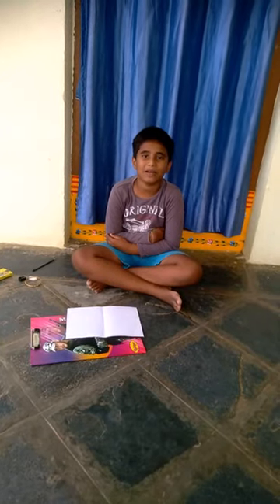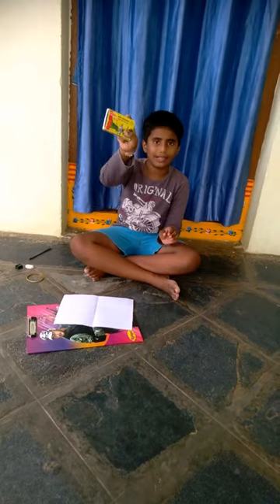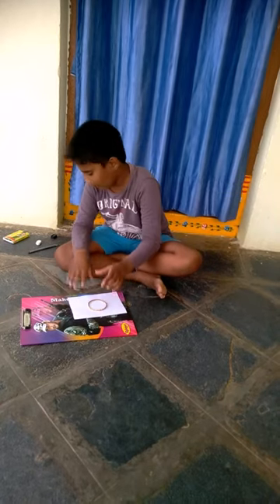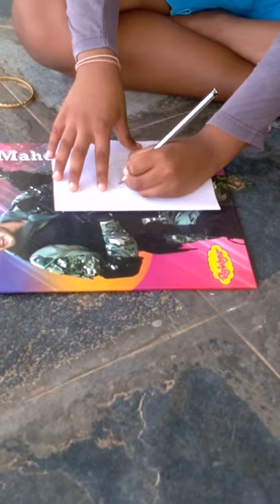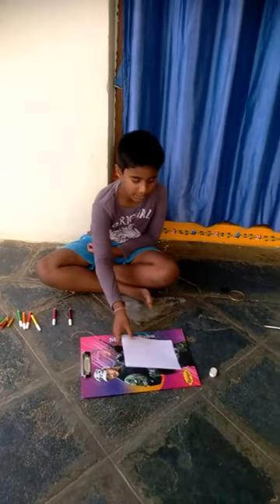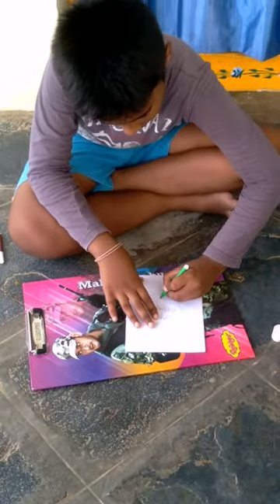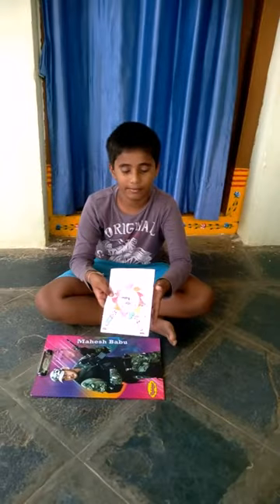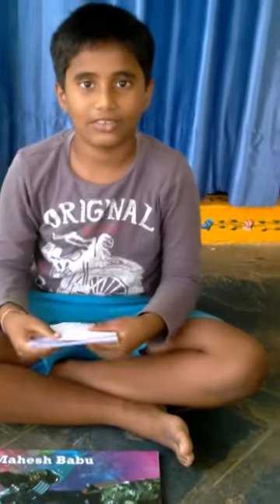Holi greeting card 2021